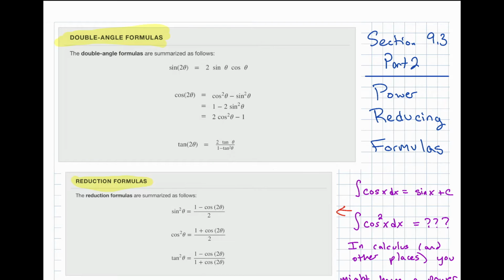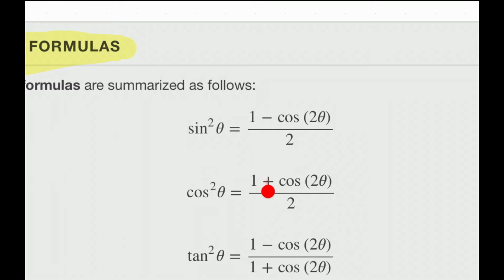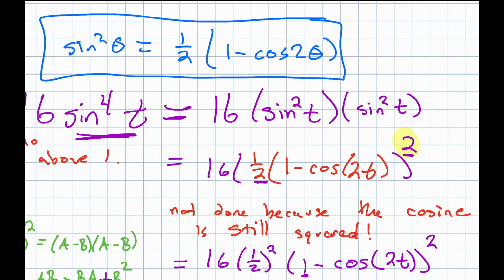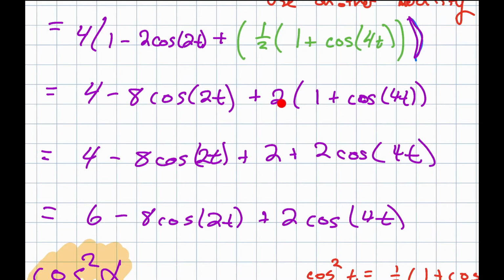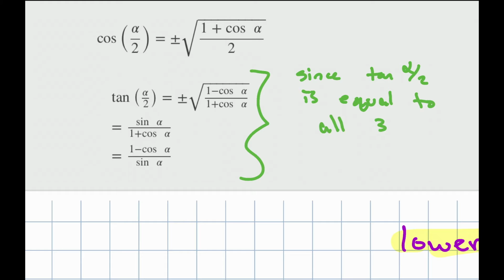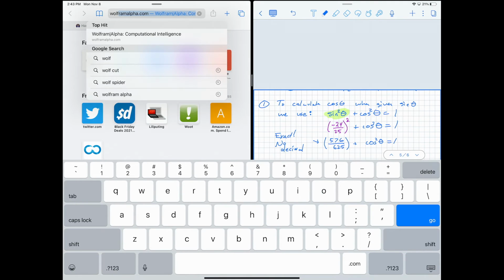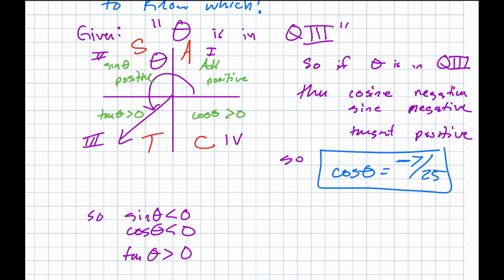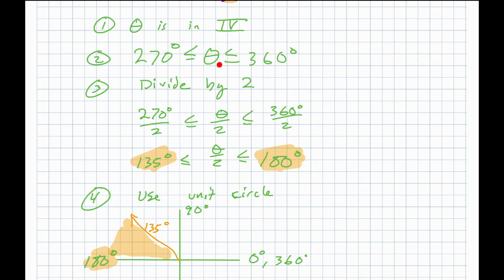Math 25 Section 9.3 Part 2 Power Reducing Formulas